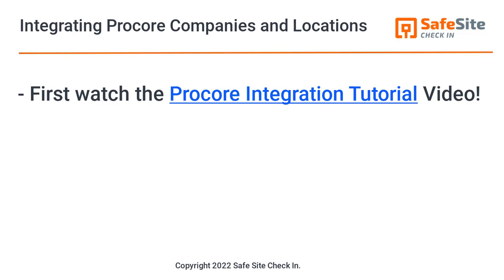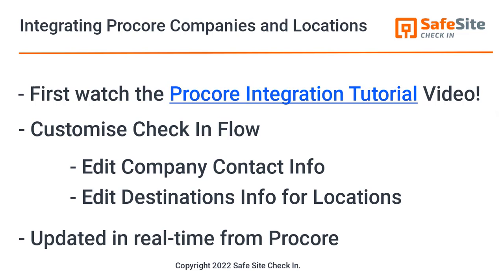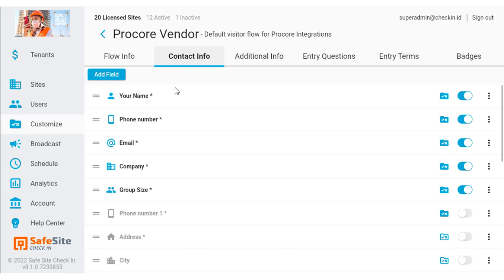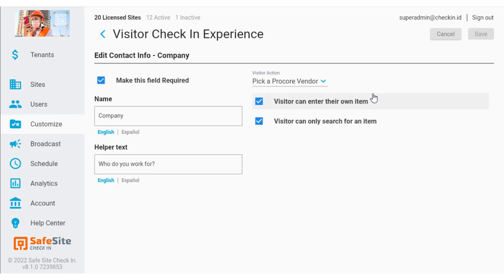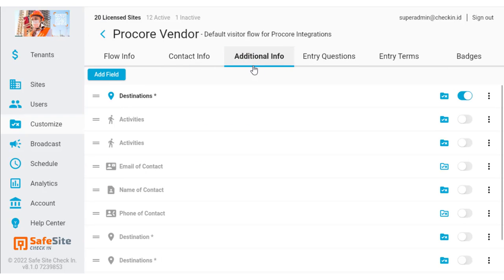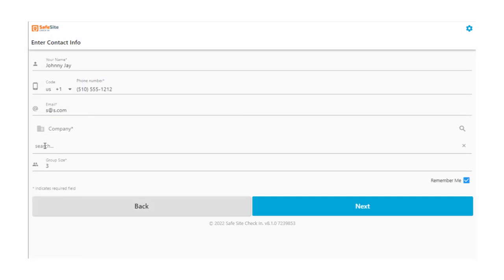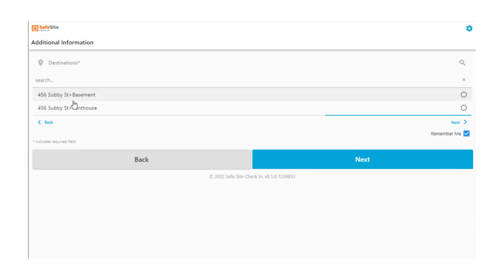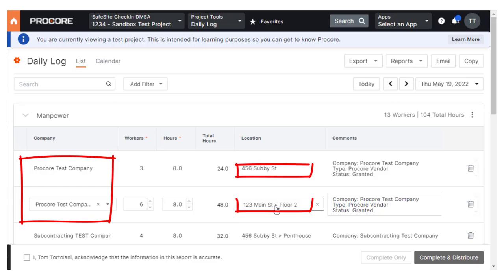Integrating Procore Companies and Locations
This video should be watched after you have seen the Procore Integration video. It shows how Company and Location names for each site (Procore Project ID) can directly integrated into the Safe Site Check In process.